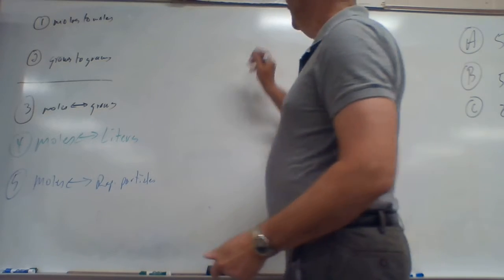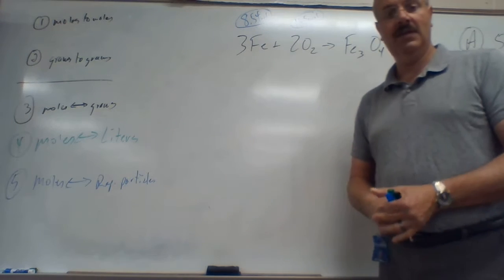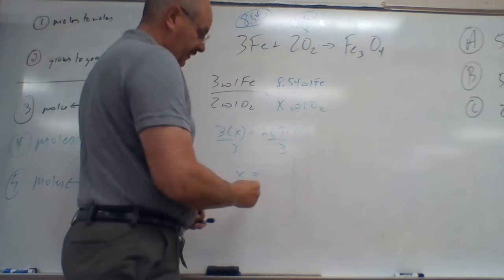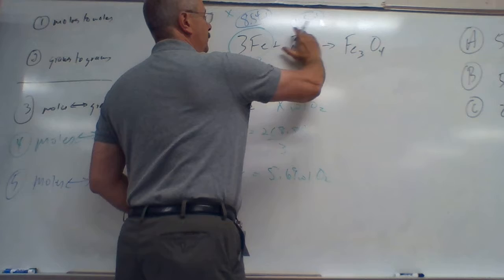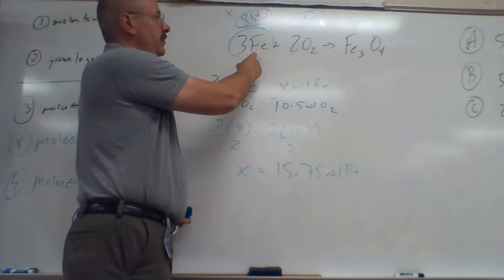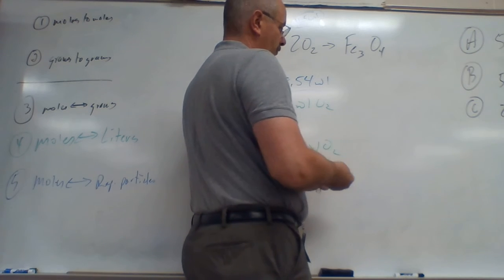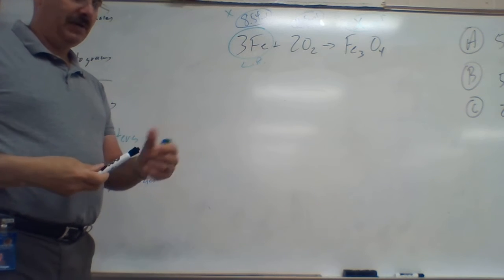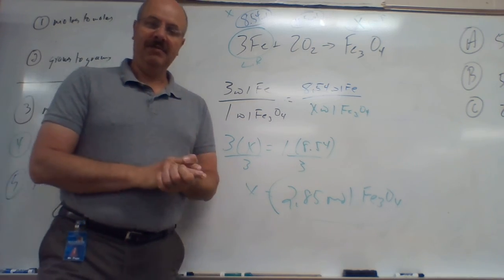find the limiting reagent problem video